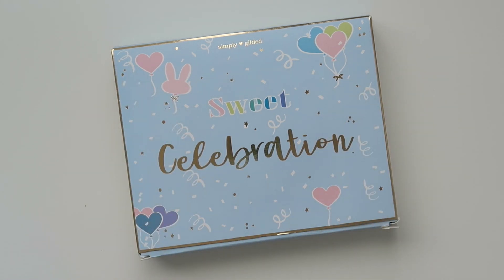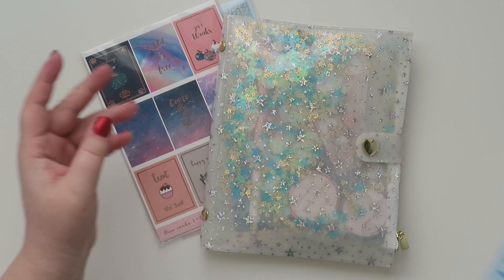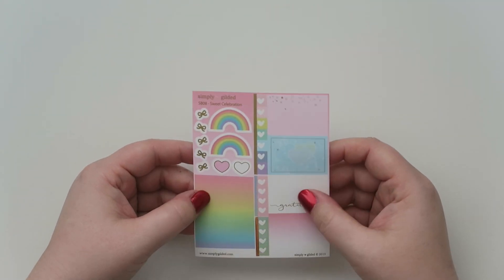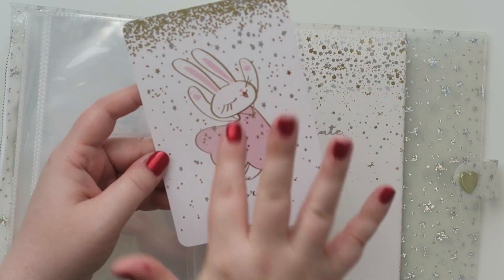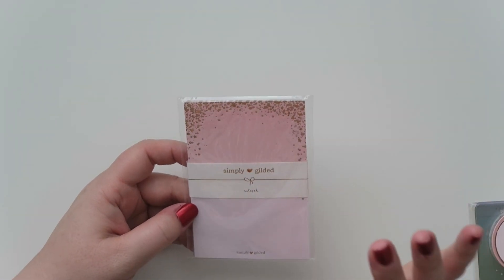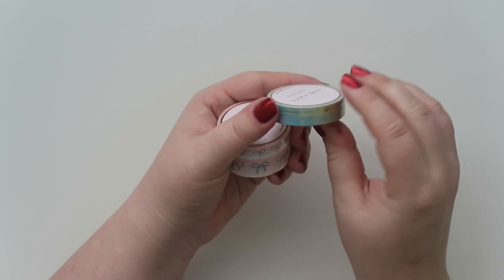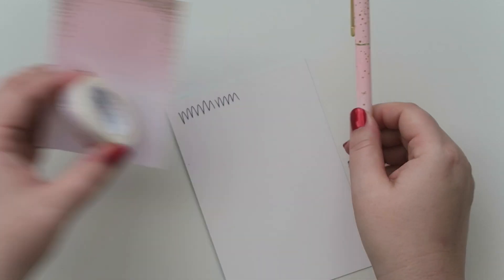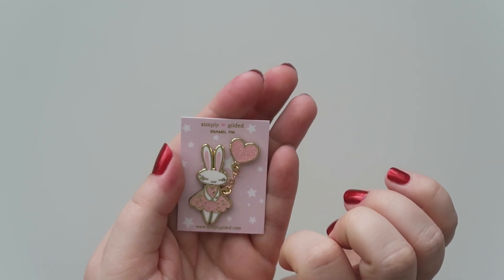Simply Gilded Subscription Box | November 2019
This Simply Gilded Box is so sweet!  I am loving it.

Check out Simply Gilded here:
Simply Gilded $5 off $15

1st time Erin Condren customers, use this link to get $10 off your 1st purchase.